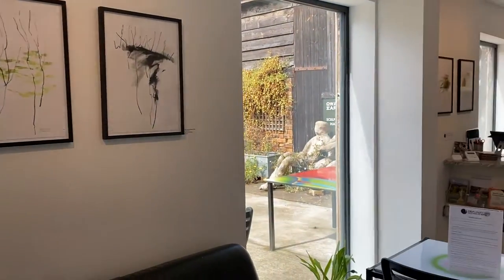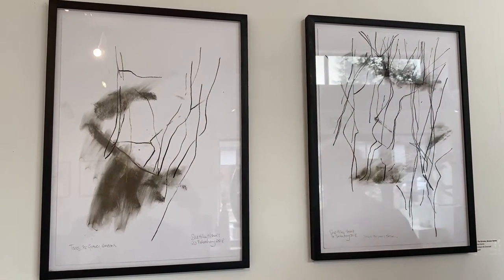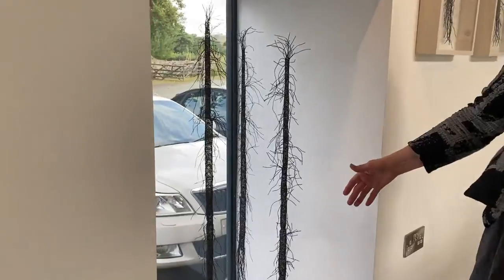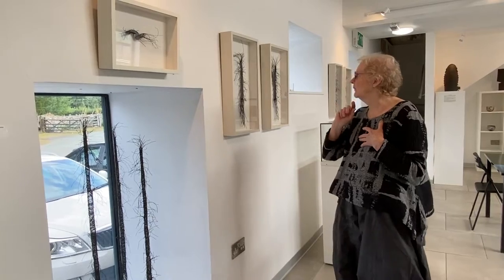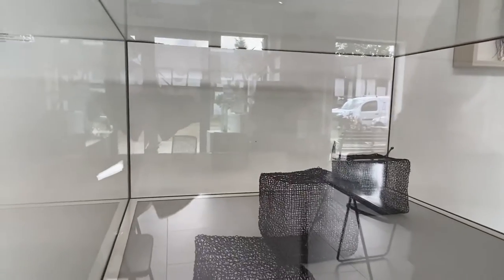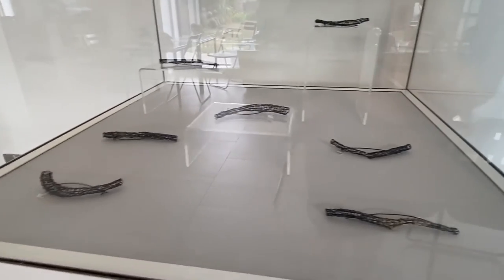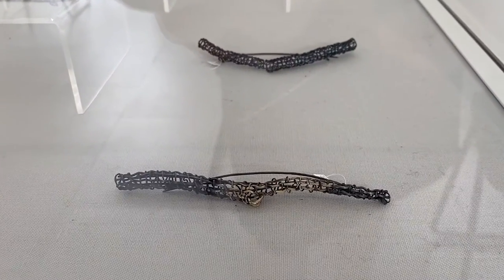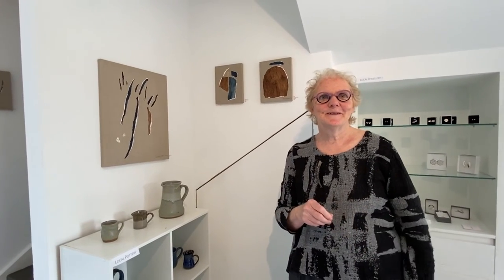Sue Hiley Harris - Calm exhibition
Sue Hiley Harris elaborates on her inspiration and techniques used in her woven silver and paper yarn installations, drawings, and collages in the Calm Exhibition at Mid Wales Arts Centre, Caersws, Powys SY17 5SB.